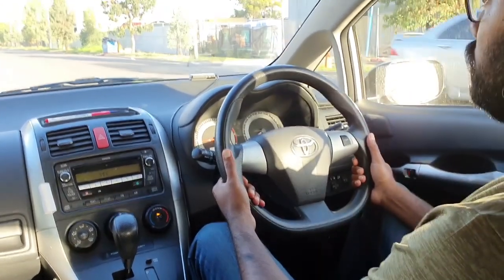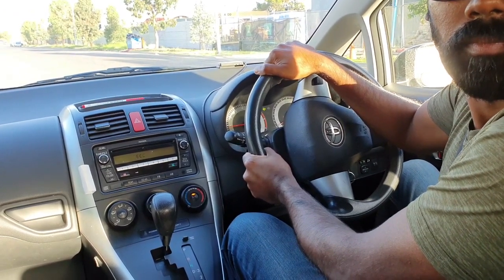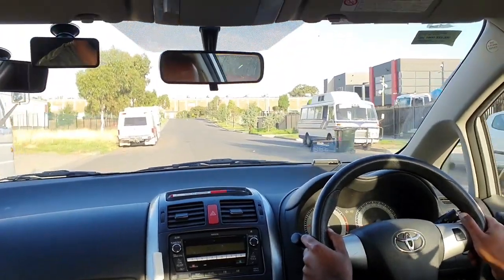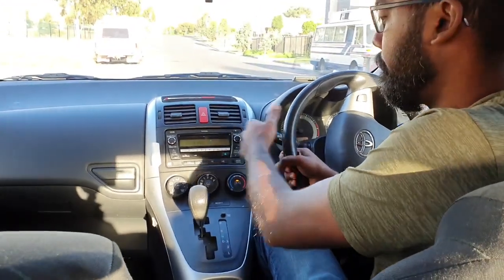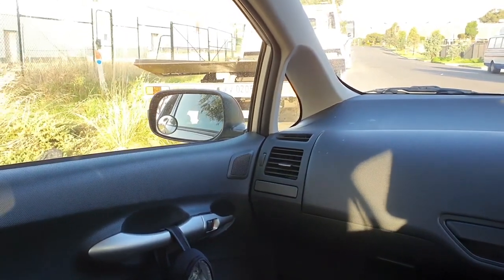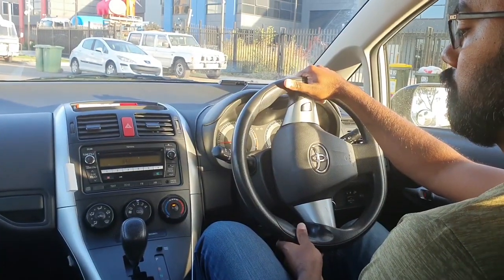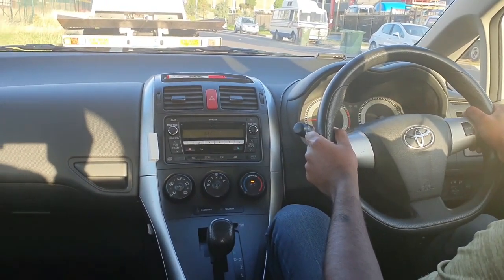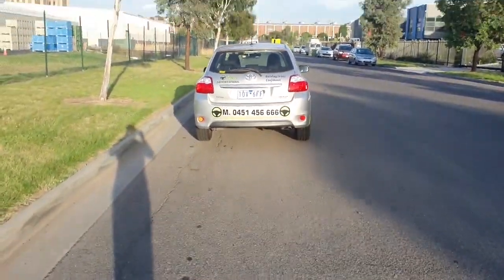Reverse Parallel Parking Tips for Driving Test for Beginners Driving Lesson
in this video, I am going to show you about Reverse Parallel Parking Tips for Driving Test for Beginners Driving Lesson
if you liked these video you will love these one as well ( three populer vidos)
Leave a comment on this video and it will get a response or you can connect me on the different social platforms too.